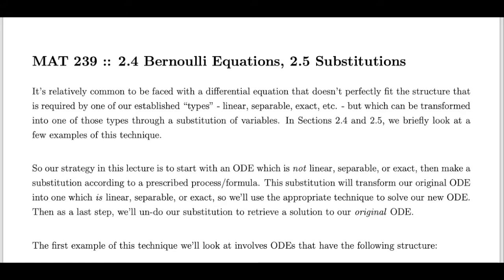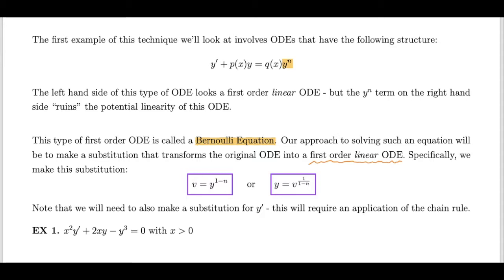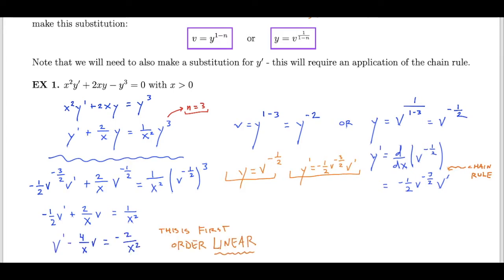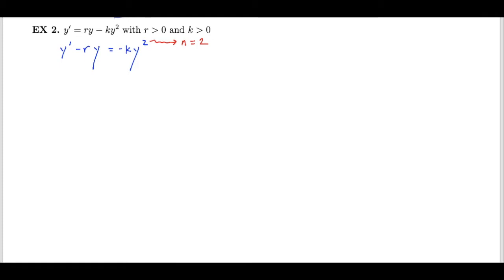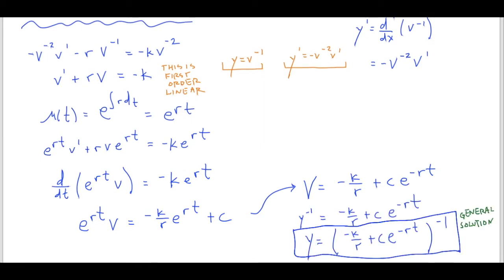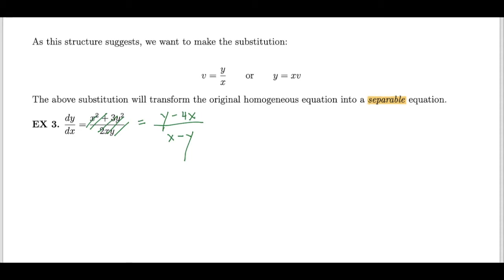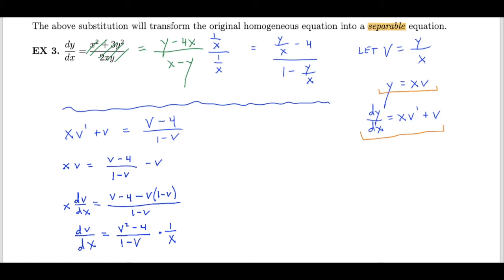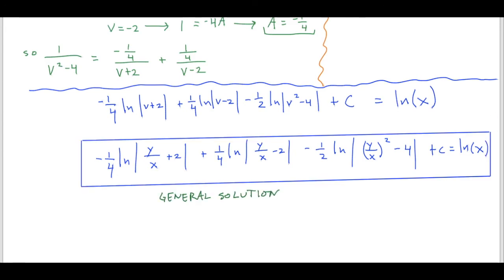Differential Equations :: 2.4 - Bernoulli Equations, 2.5 - Substitutions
Examples of techniques through which differential equations with specific structure can be transformed into first order differential equations.